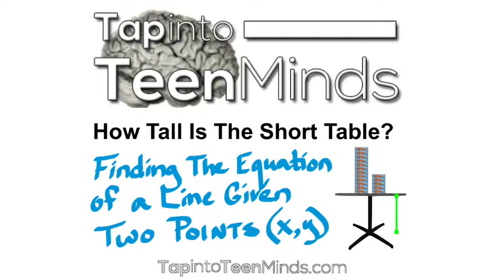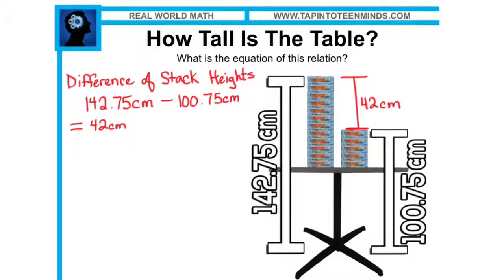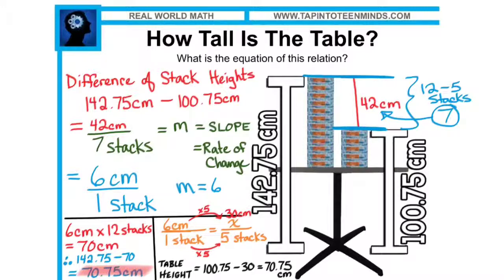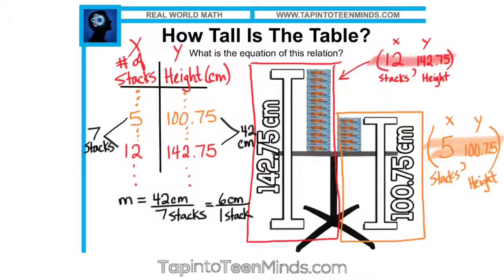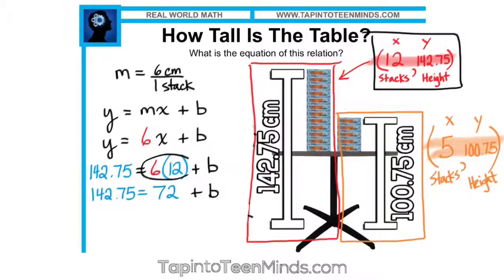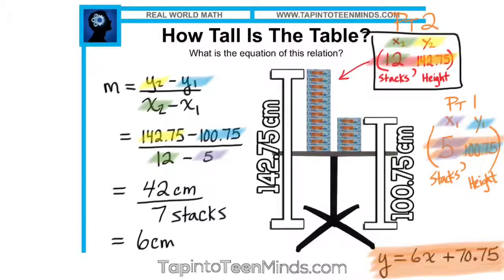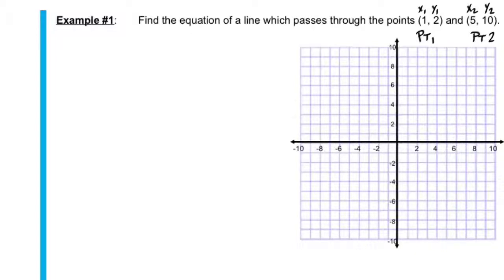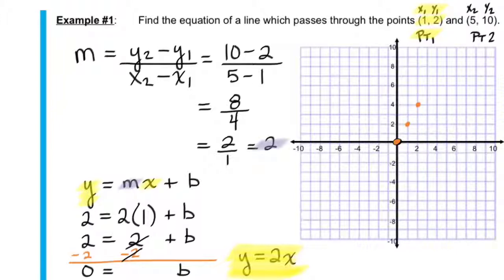Thick Stacks: How Tall Is The Table? | Finding Linear Equations Given Two Points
Thick Stacks: How Tall Is The Table?  In this real world math problem, students use the inquiry/discovery process to Find the Equation of a Linear Relation Given Two Points.  Most students use logic and arithmetic to find the solution, while others use a table or graph.  Once the solution is shared by multiple students in a Bansho-like fashion, we then explore the algebraic method and introduce a method that gives a "short-cut" using the slope formula and the slope y-intercept form.  This problem is an extension of the Stacking Paper and Stacking Paper Sequel 3 Act Math Tasks.